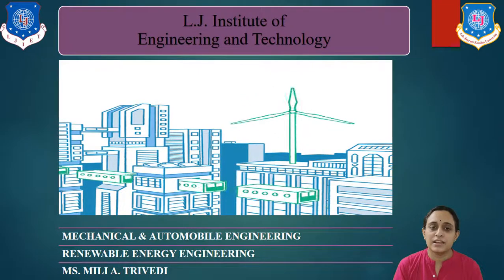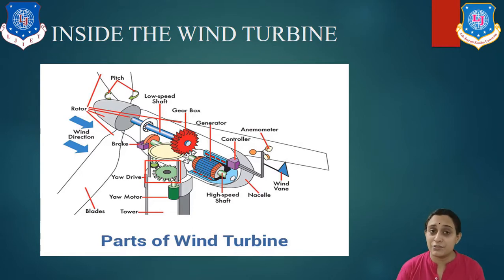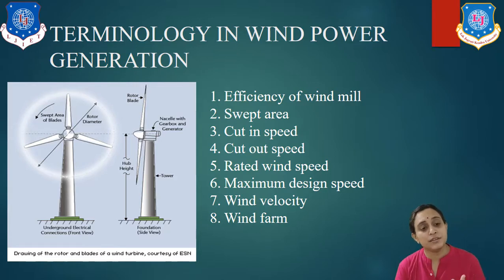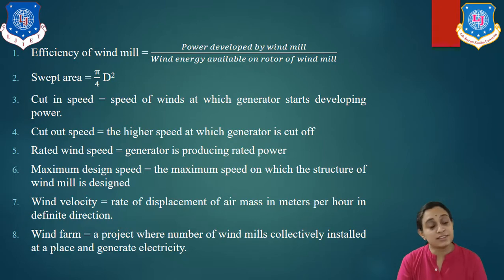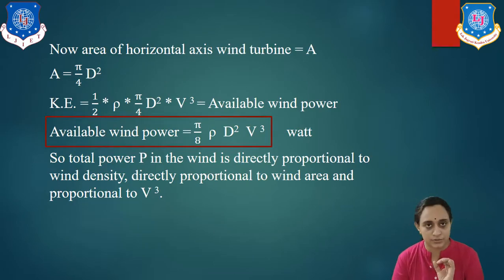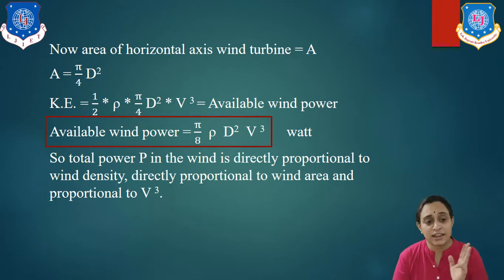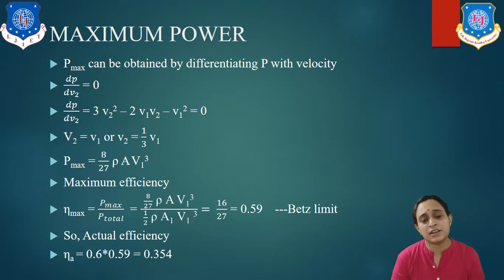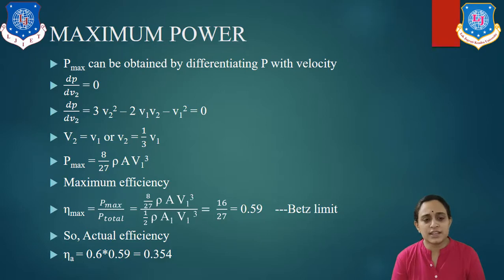L 20 Turbine and Power Generation of Wind Mill | Wind Energy | Renewable Energy Engineering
Renewable energy engineering, Wind energy, Turbine and power generation
what is wind turbine?
what are the different parts of wind turbine?

Next Lecture Link-L 21 Forces on Blades, Power Coefficient of Wind Mill | Wind Energy | Renewable Energy Engineering|